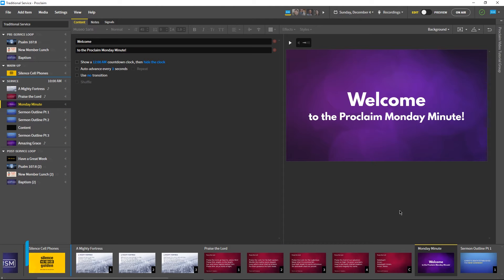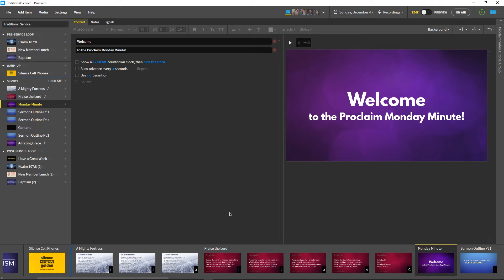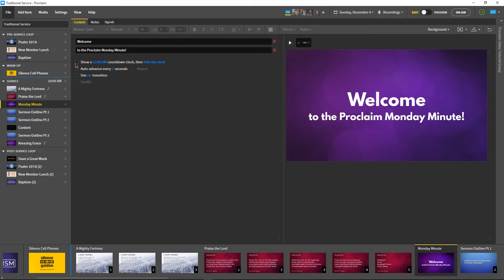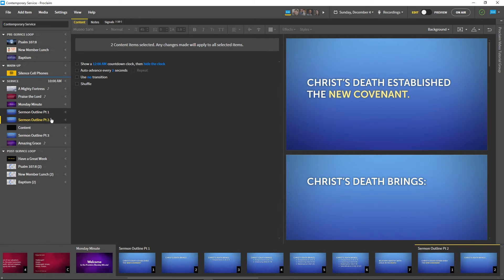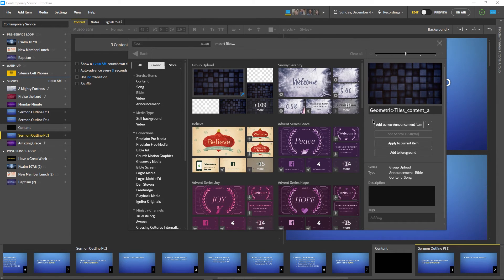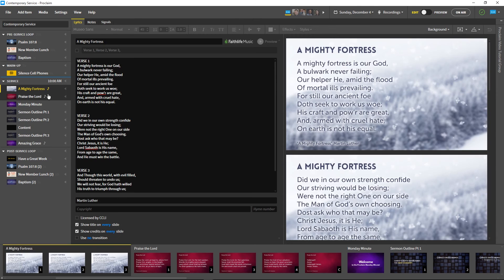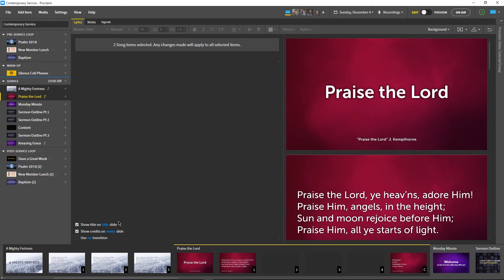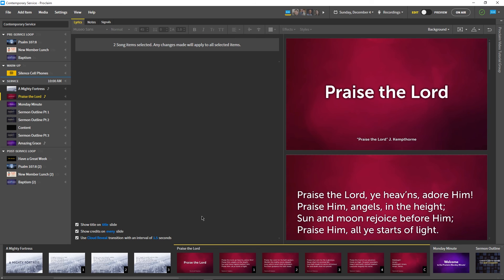Multi-Select and Edit Items - Proclaim Monday Minute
In this week's Monday Minute, you'll learn about large-scale edits you can make to your presentation to change the background or other elements of multiple service items all at once!
Haven't tried Proclaim yet?